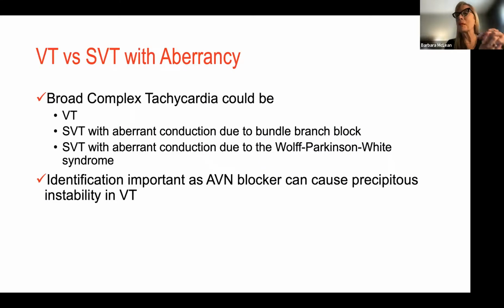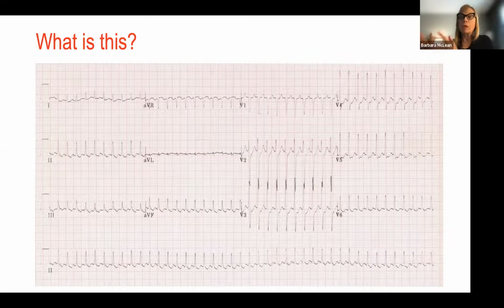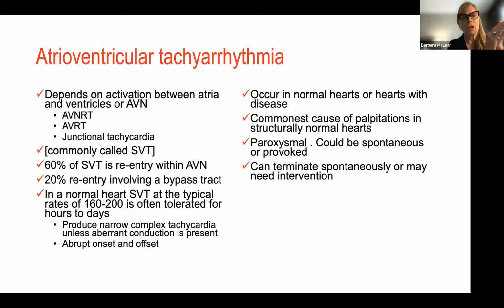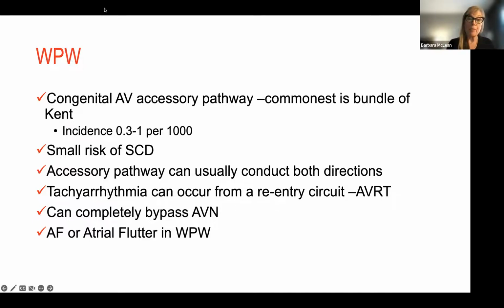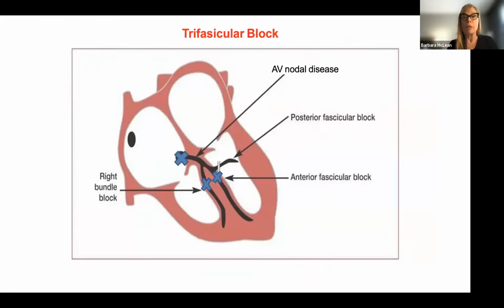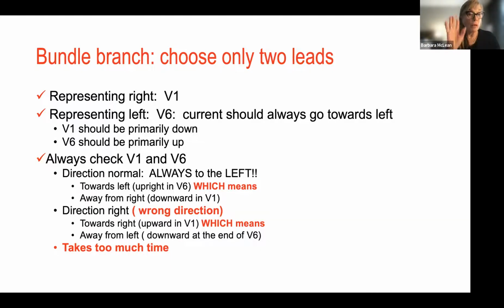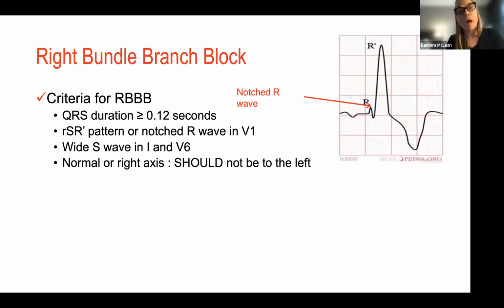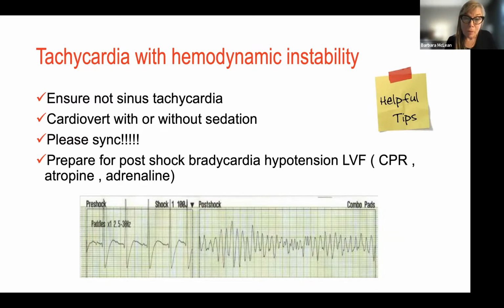Unstable Tachy part 2